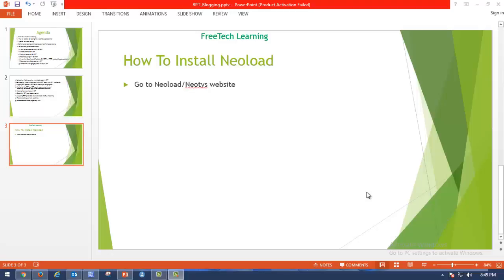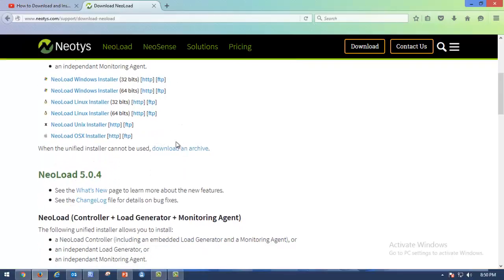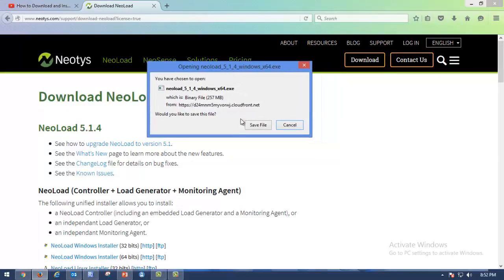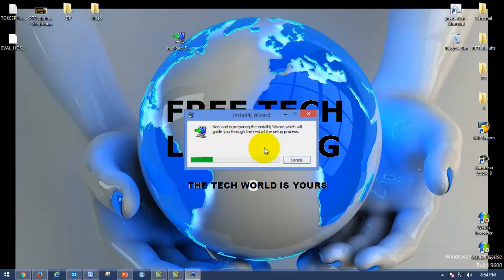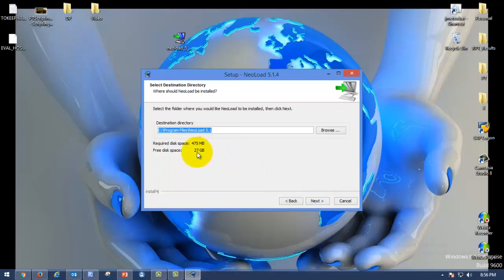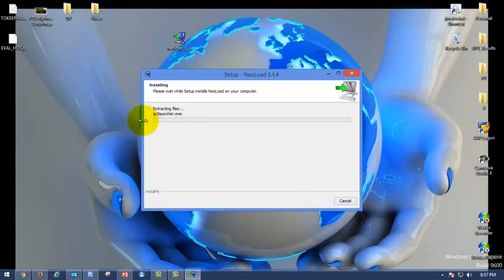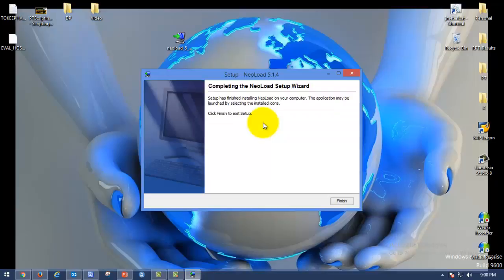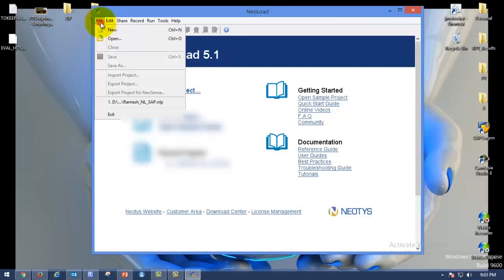1. How To Download And How To Install Neotys Neoload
This video demonstrates downloading and installing one of the recommended tool for mobile performance testing namely Neoload